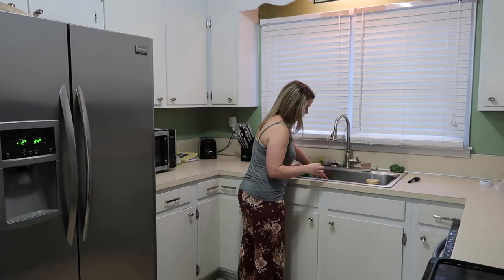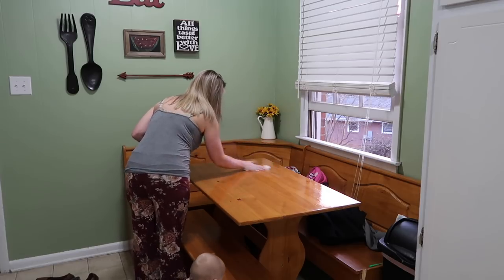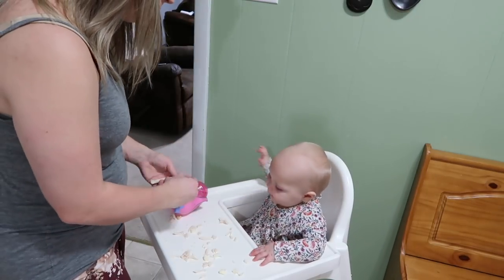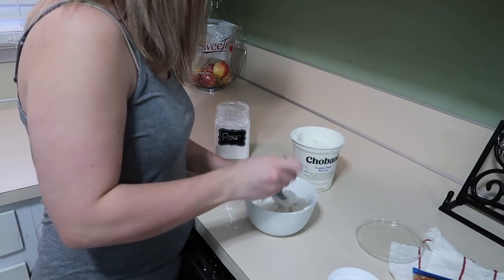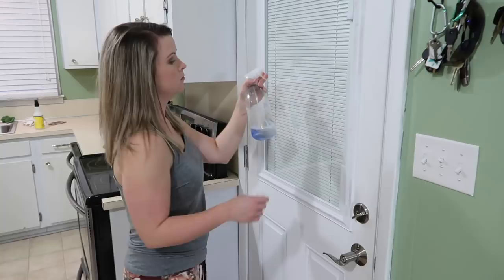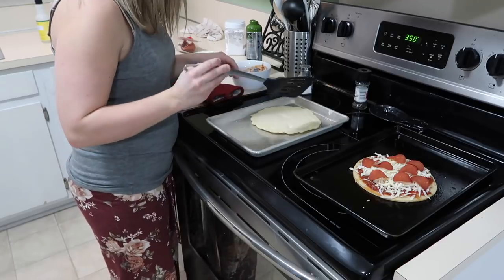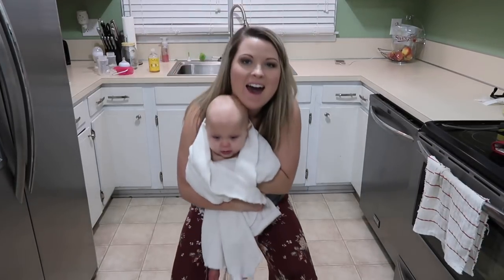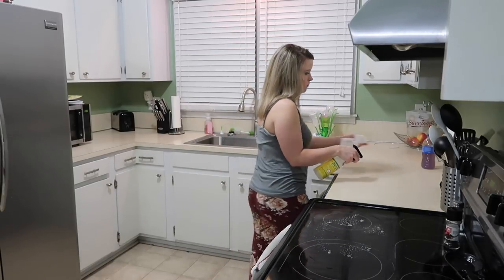COOK WITH ME AND CLEAN WITH ME 2018 | 2 INGREDIENT DOUGH | CLEANING MOTIVATION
Hey guys, today I'm sharing with you a Cook With Me and Clean With Me video featuring 2 ingredient dough. Many of you who follow the Weight Watchers Freestyle program have probably heard of this, but if not, you should try it. SO DELICIOUS. I hope you enjoy this Cook and Clean With Me and it gives you some Cleaning Motivation.

Leave us a friendly comment! We are always responding back and interacting with you guys!

Products we've mentioned:
Camera we use
Tripod:http: //amzn.to/2C7aVzN
GoPro:http: //amzn.to/2C8jACd
Meal Planner
Amber Teething Necklace

v=YSLJZhYrfmQ

Instagram.com/the_cooper_fam